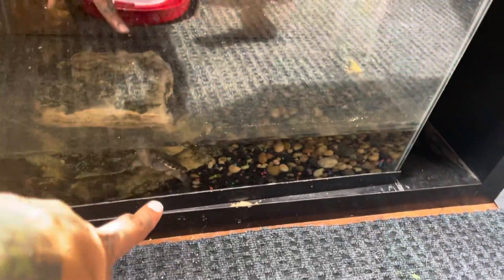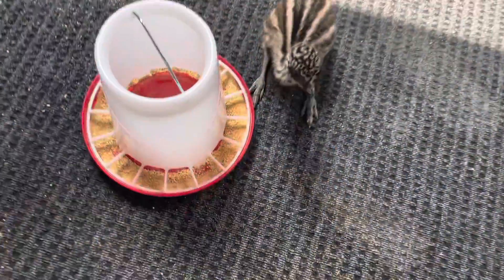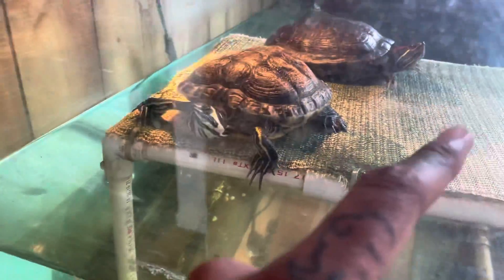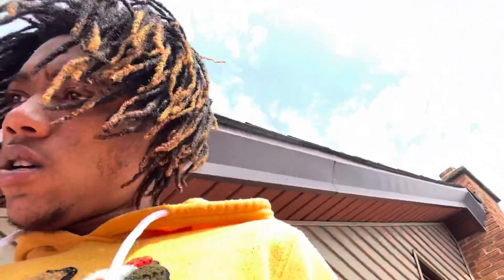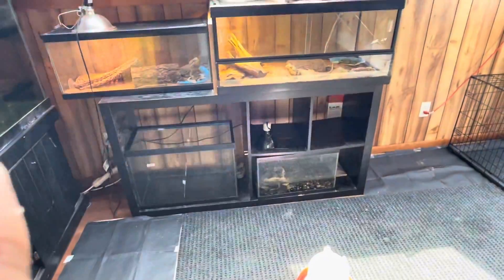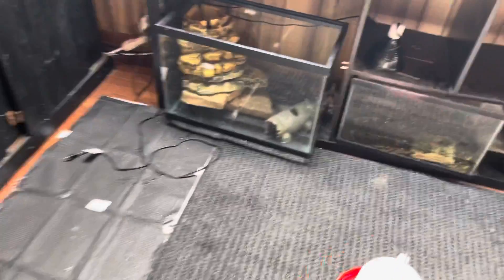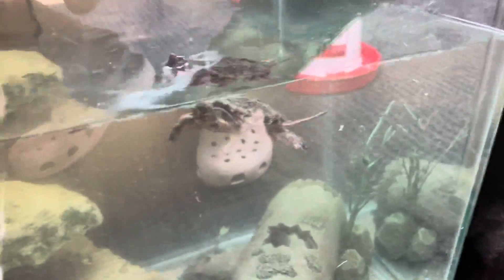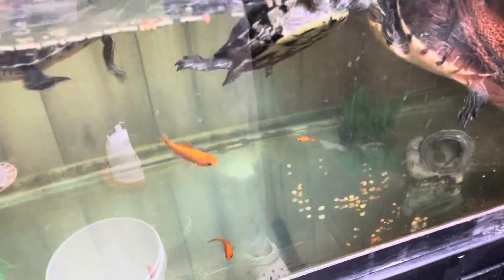UPDATING SNAPPING TURTLE ENCLOSURE!!